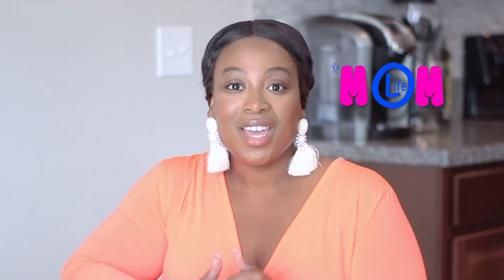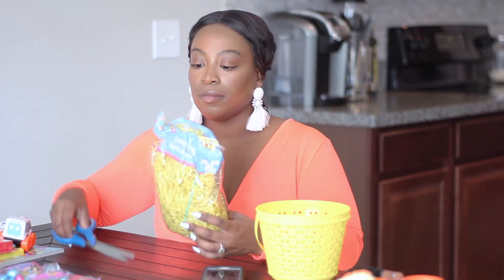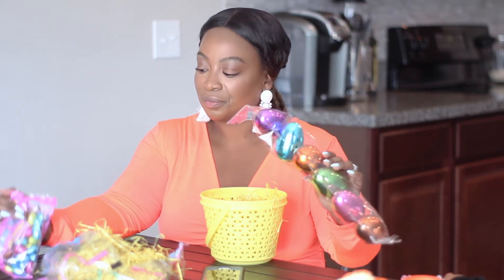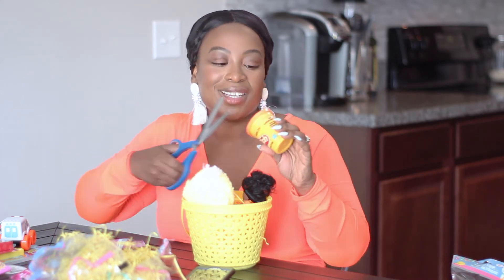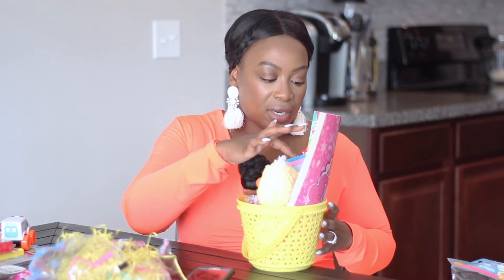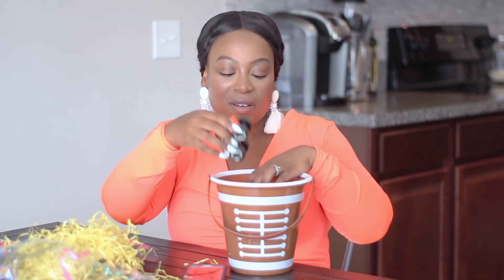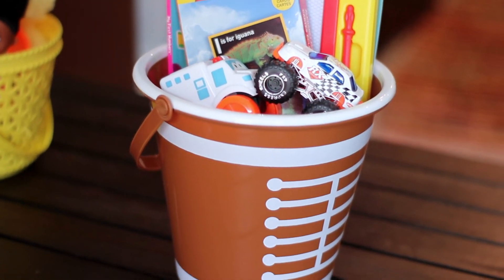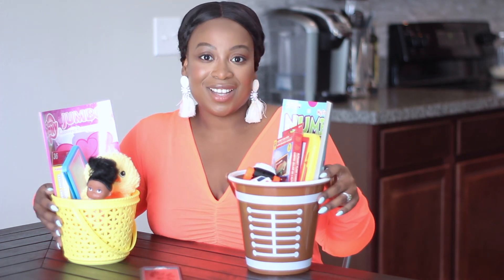WHAT I GOT MY KIDS FOR EASTER 2019! AFFORDABLE TODDLER EASTER BASKETS! | LEMOMLIFE™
Hi Everyone,

I Spent $20 and put together two easter baskets for my kiddos! I would recommend checking out Dollar Tree for your Easter baskets! This was so much fun to do and to film!

xx,
Ker-Leen™

XOXO,

Ker-Leen
Col. 3:14

or